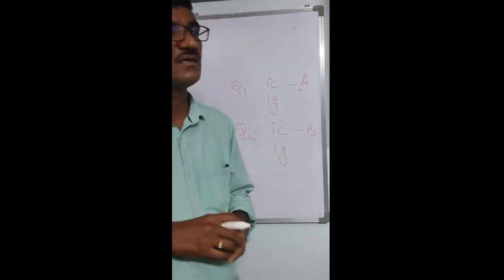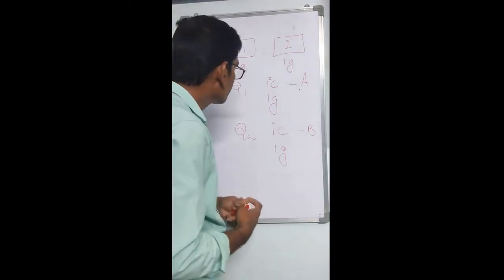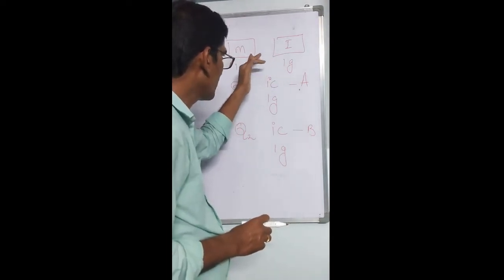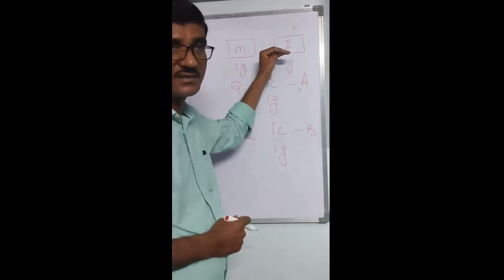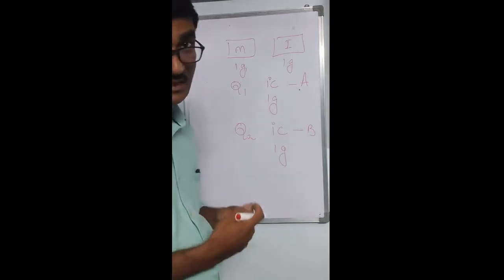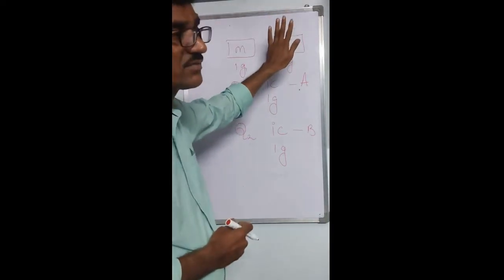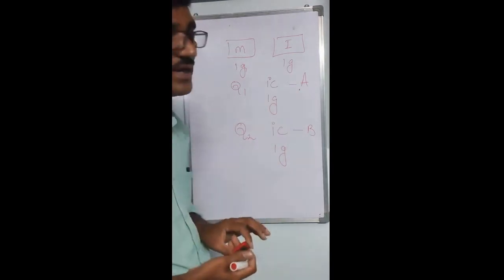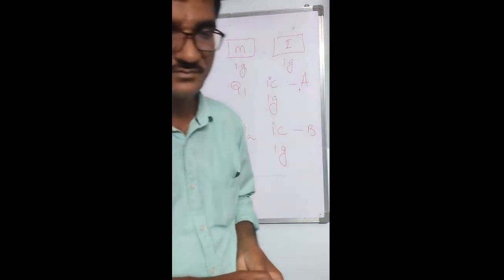The secret of coolness and hotness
This is an interesting story of the relative coolness and hotness of objects we see in nature.The reason for this is explained here with the simple concept of specific heat in physics.